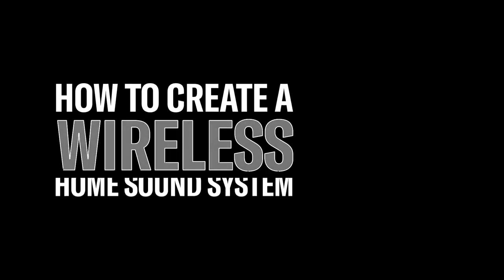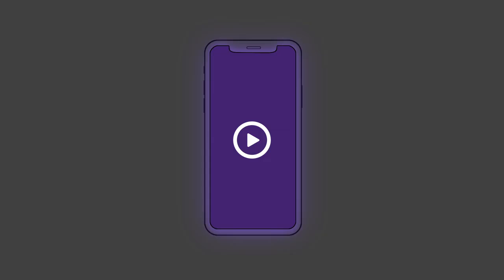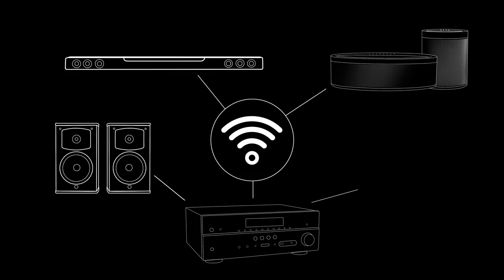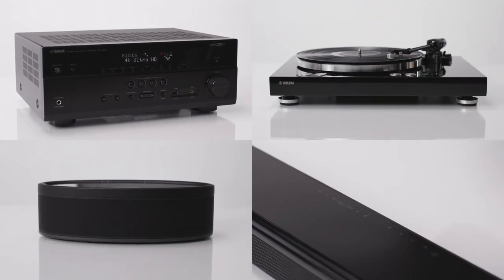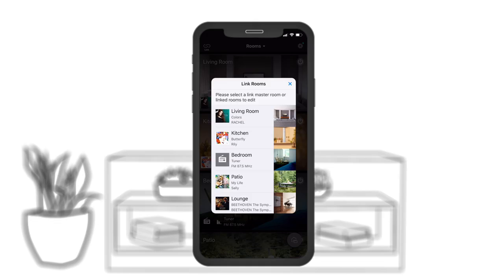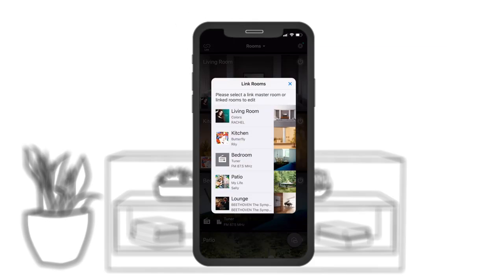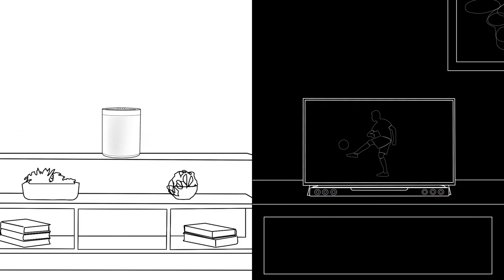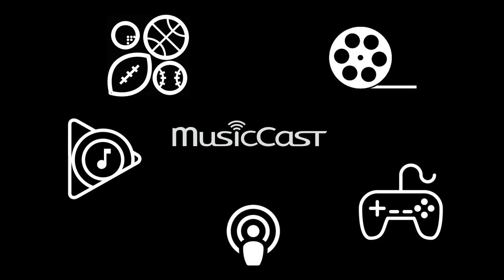Create A Yamaha Wireless Multi Room , Multi Zone Home Sound System-Audiomaxx India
Over 100+ Payment Options Including Cardless & Zero Interest EMI
Yamaha Ditches Cables With New Wireless Sound Systems.
MusicCast Surround builds on the Yamaha's MusicCast wireless multi-room audio system which enables music enthusiasts to stream their favorite tunes from almost any audio source over a Wi-Fi network to MusicCast-enabled products throughout the house.